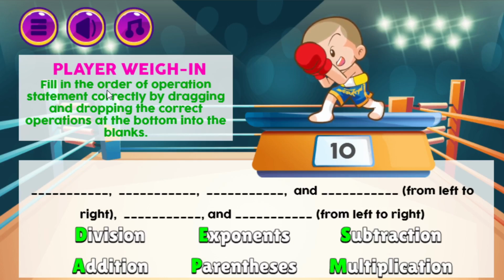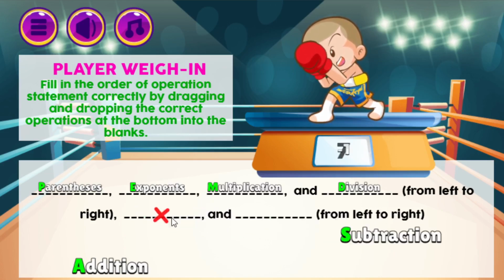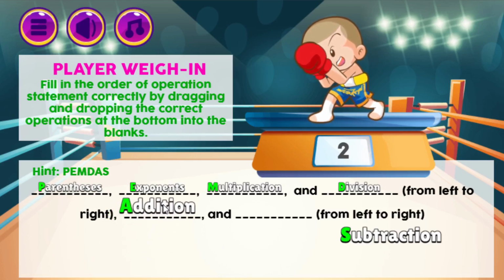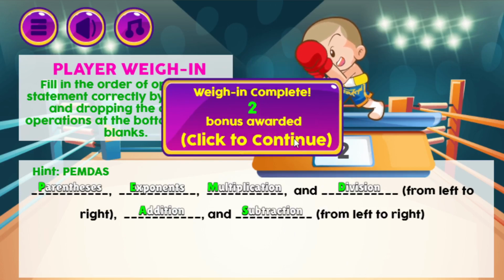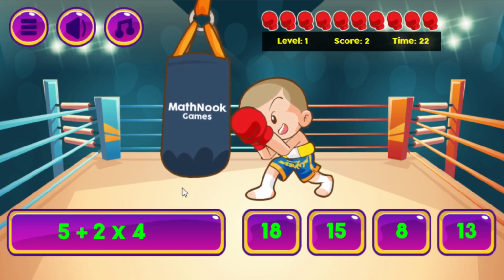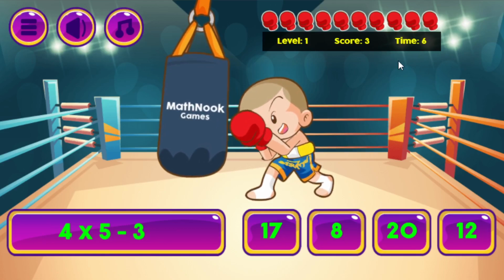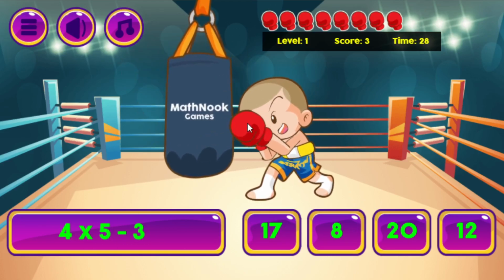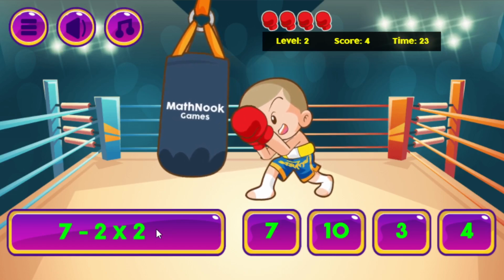Math Boxing Order of Operation Math Game Overview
Video overview of how to play MathNook's online order of operation online math game that is free to play.  MathNook's online games are always free to play without any membership or sign-up required.

Want to play Math Boxing Order of Operation?  Just go to MathNook.com's home page and click on the Order of Operation text link in the Games to Play by Skill section.